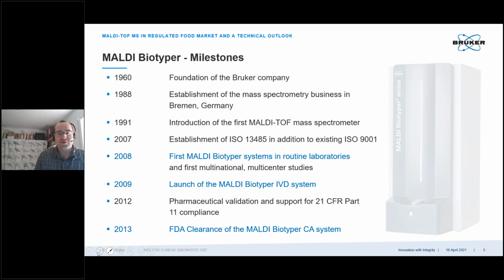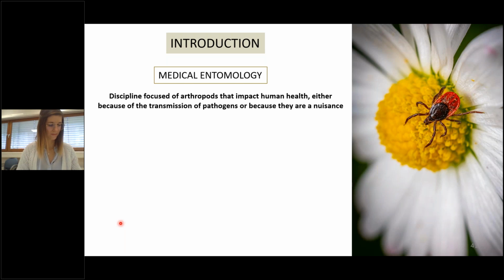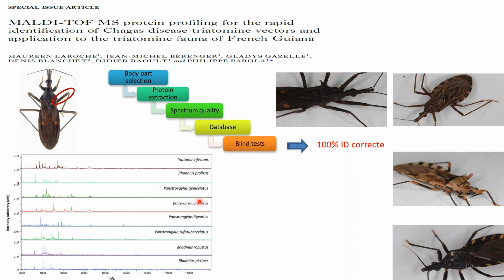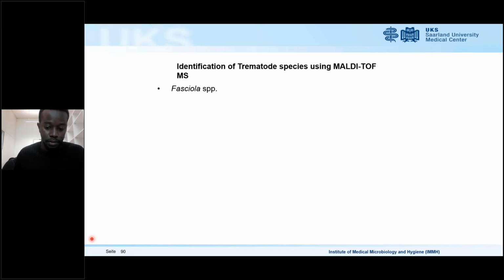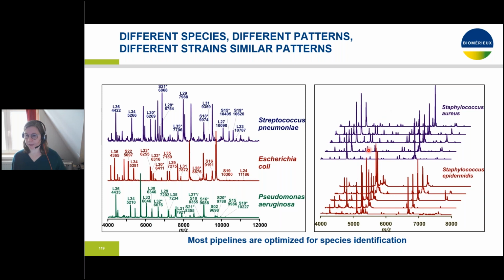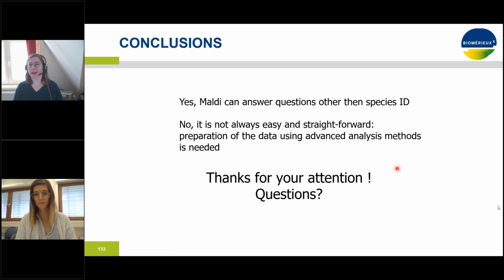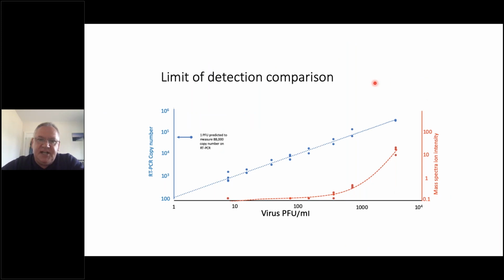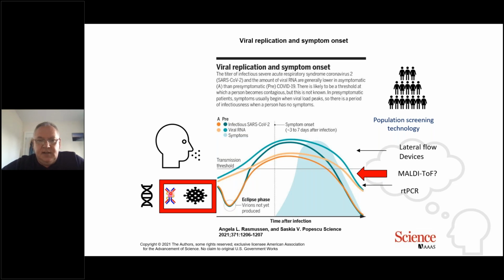[REPLAY] Day 2 |"What’s up with MALDI-TOF Mass Spectrometry in Microbiology?" | 2021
Since a decade, the microbiology field knows an incredible revolution at every stage with the developpment of fast and new molecular technologies for the identification of microorganisms. Among those techniques, MALDI-TOF mass spectrometry has been implemented in most routine diagnostics laboratories and is the reference method for swift, reliable and cost-effective identification of bacteria and fungi. The research community is strongly active on the development of new application of the MALDI-TOF mass spectrometry such as, antimicrobial resistances and mass COVID-19 screening, rapid bacterial typing and identification of other microorganisms (e.g., viruses, helminths, ecto-parasites).

The aim of this event, will be to highlight recent breaktroughs by renowed expert in the field and give the opportunity to early stage researchers to showcase innovantive projects through small presentations. The symposium is targeting the whole microbiology community, from the health care professionals,  researchers, to biotechnology start-ups and firms.